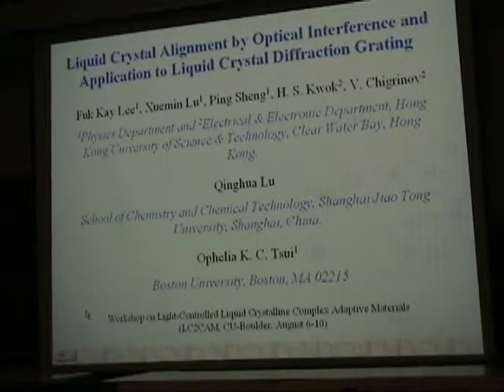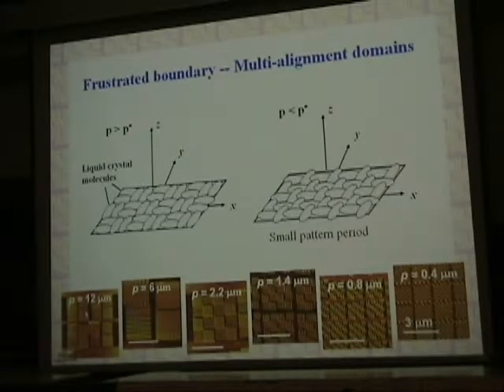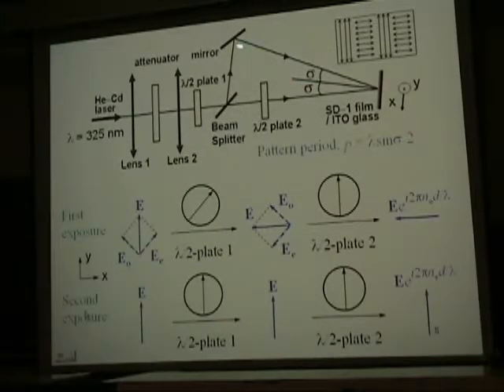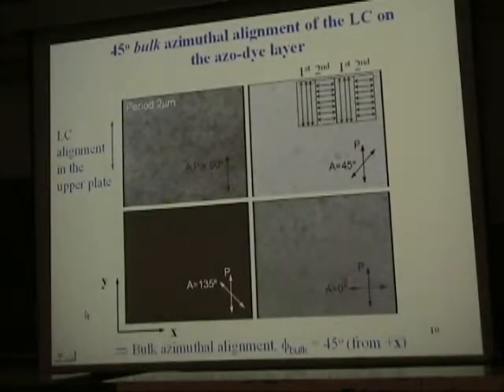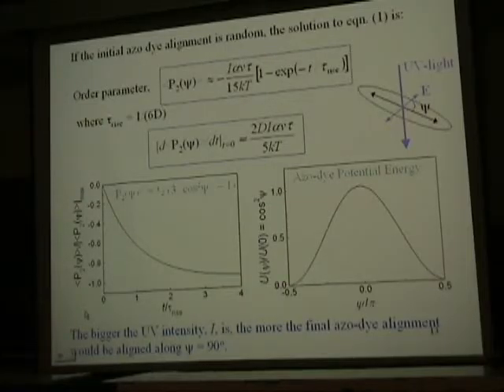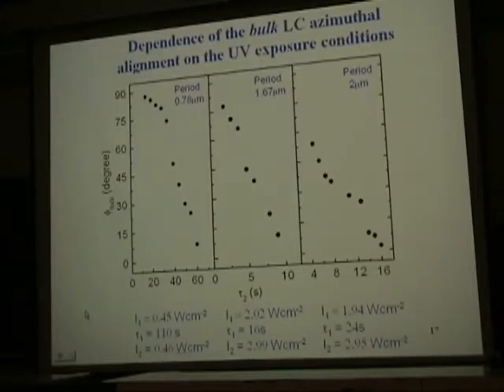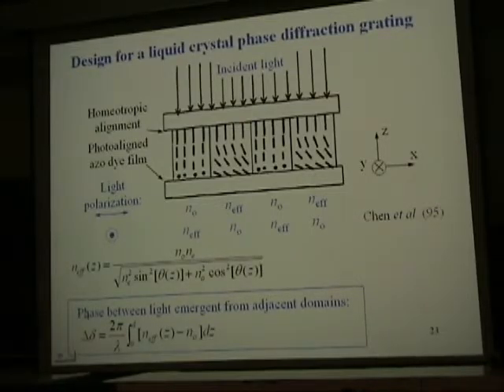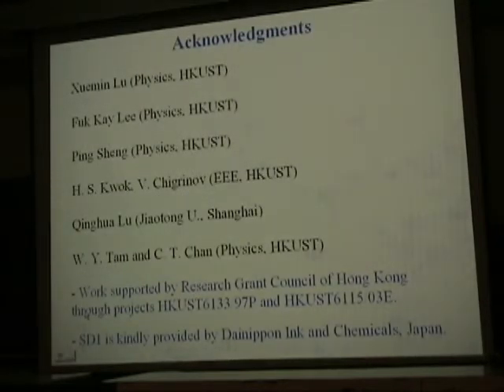Liquid Crystal Alignment by Optical Interference & Application to Liquid Crystal Diffraction Grating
Ophelia Tsui gives a talk at the LC2CAM conference about inhomogeneous patterned surfaces, liquid crystals, and azo dye film.